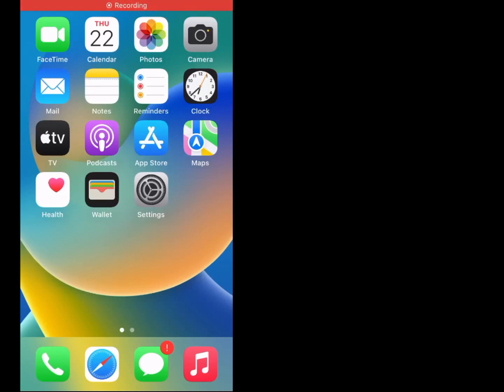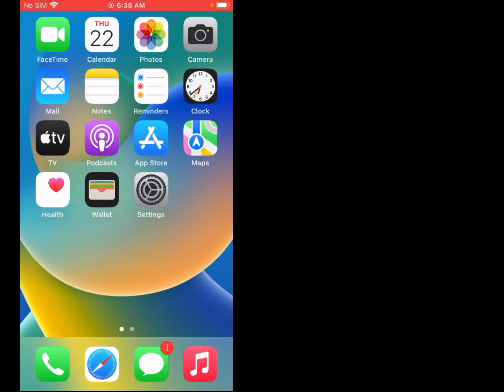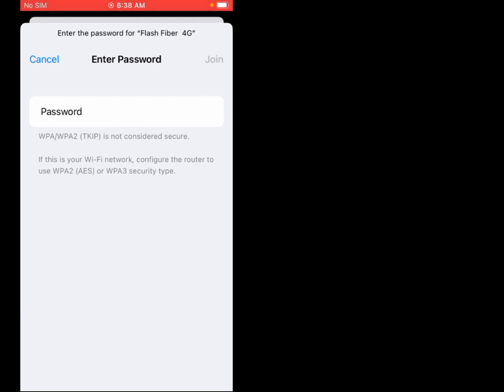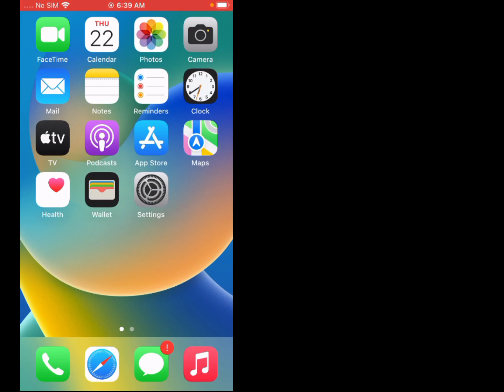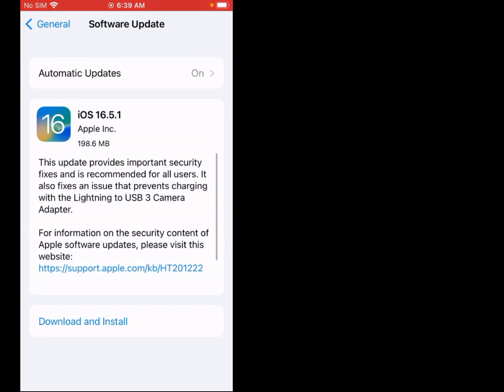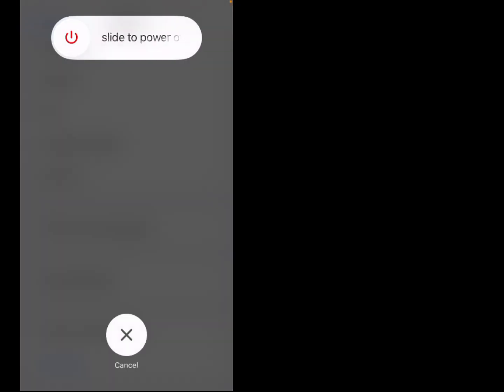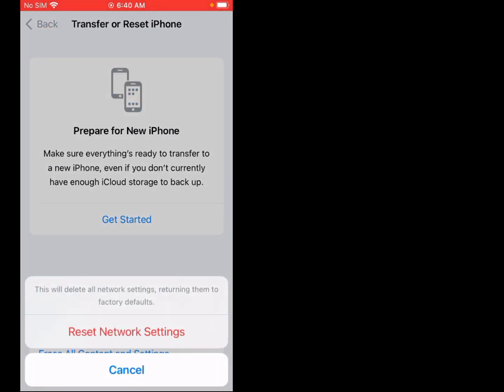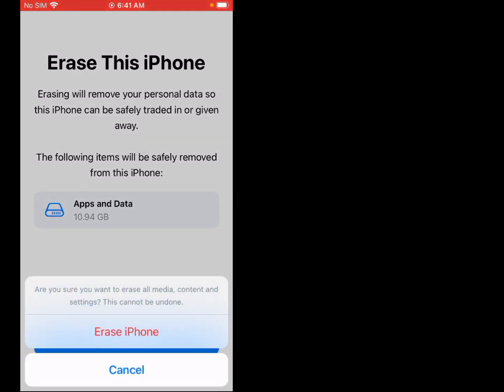Wi-Fi Not Working On iPhone How To Fix. 2023